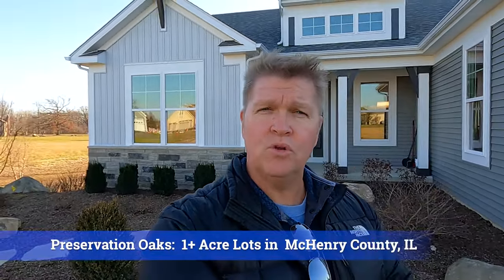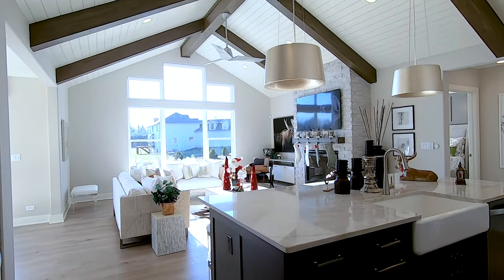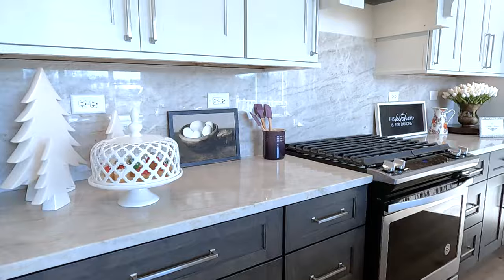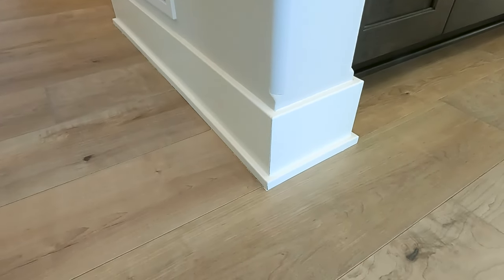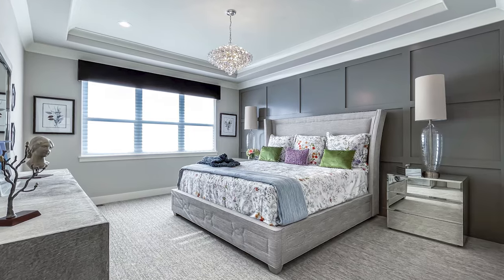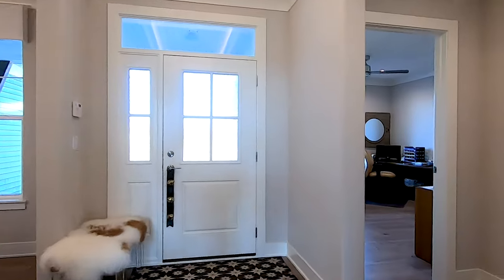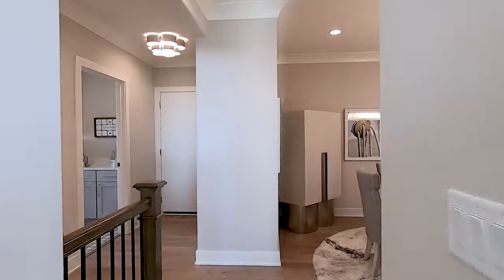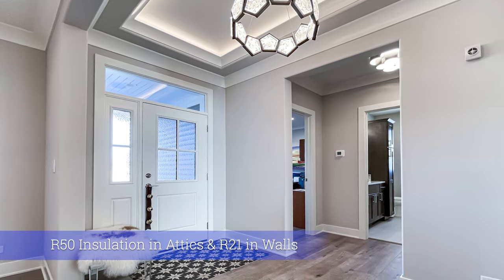Custom Ranch House Tour - STUNNING Modern Farmhouse Style Design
Home Tour Vlog 158 - Modern Farmhouse Style custom ranch house from KLM Builders features beautiful open concept design, 3 bedrooms, flex room, 2 baths, morning room, gourmet kitchen, full basement and more.
Home Channel TV Amazon Store